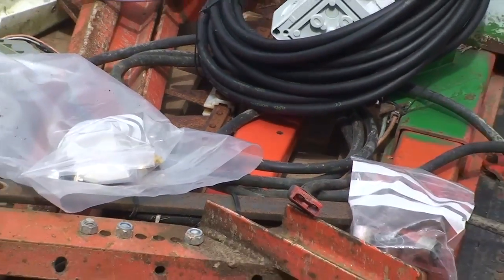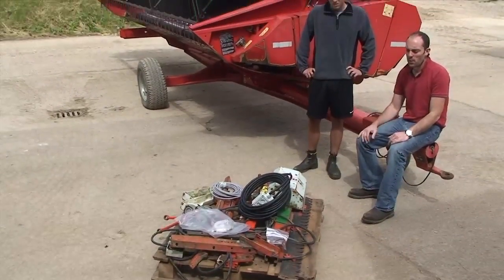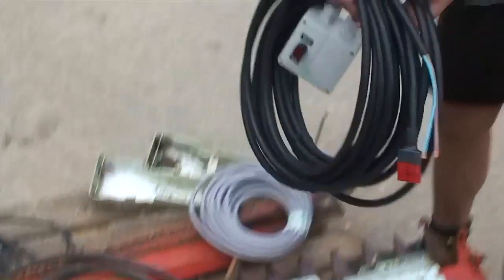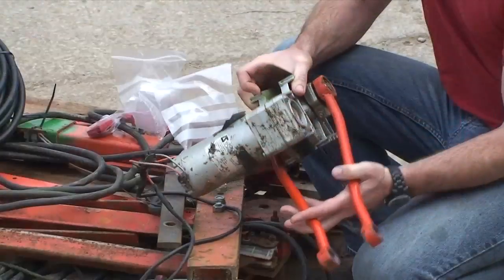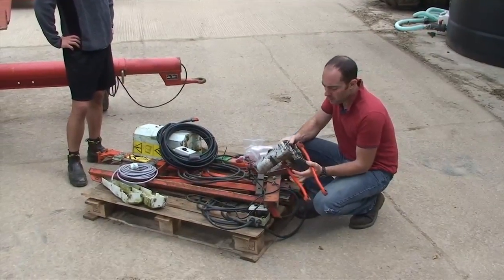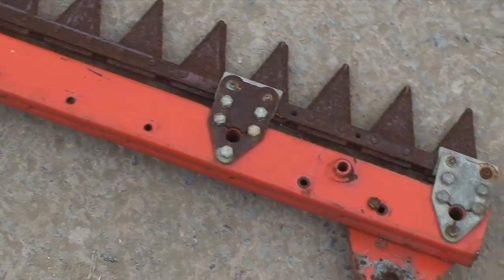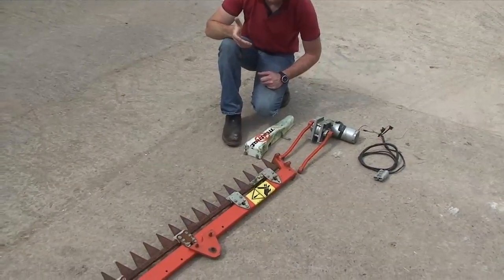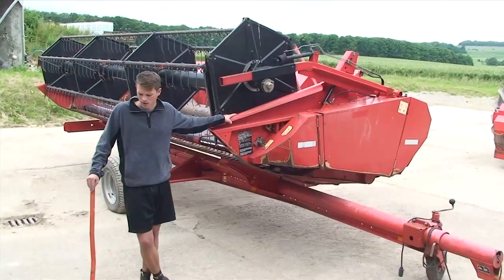Fitting a combine side knife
Check out our guide to refurbishing and fitting a combine side knife